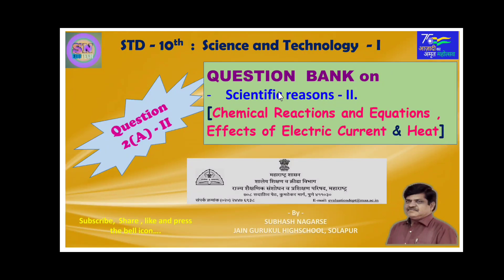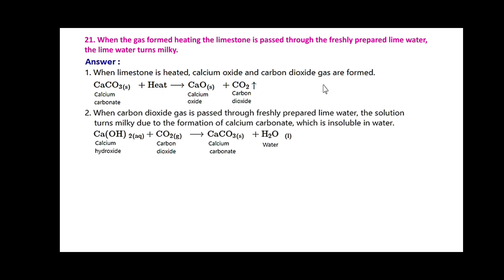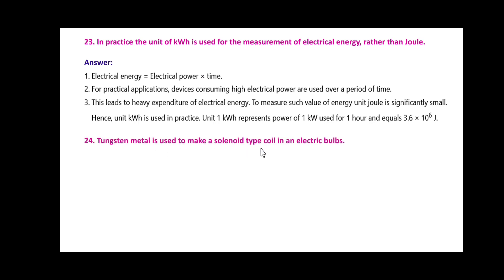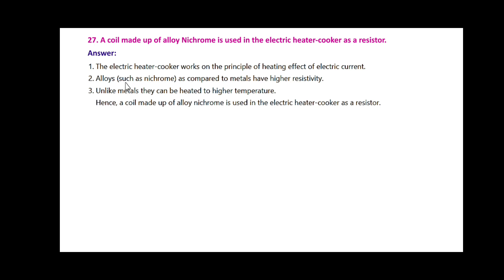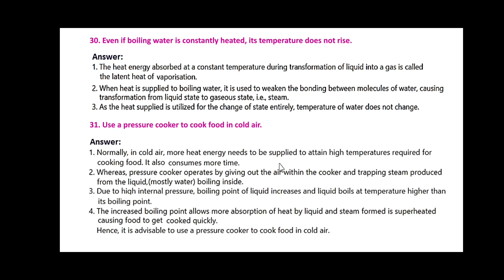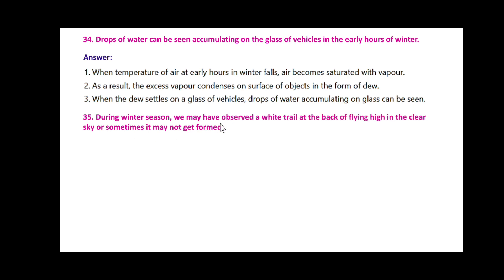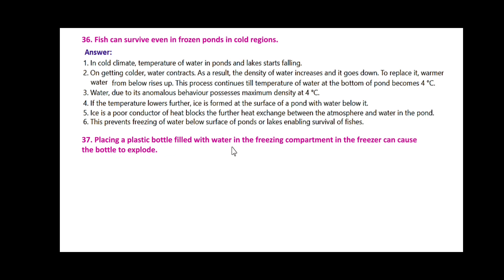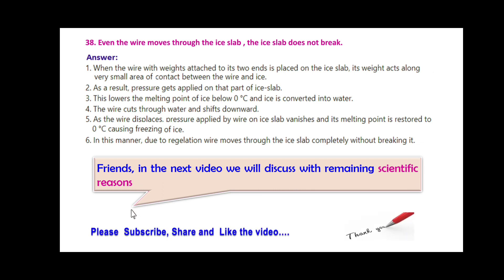10th Science - I : Question No. 2(A) - Give Scientific Reasons-II (Topic 3, 4 and 5)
10th Science - I : Question No.2 (A) - Give  Scientific Reasons -II (Topic 3,4 and 5)
This Video includes Give Scientific  Reasons type of questions depending on the prescribed syllabus.